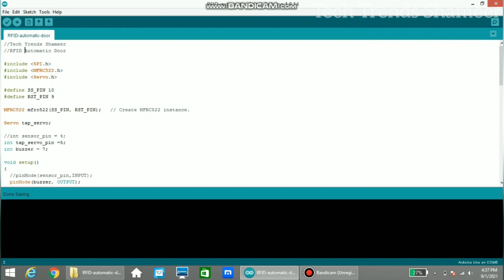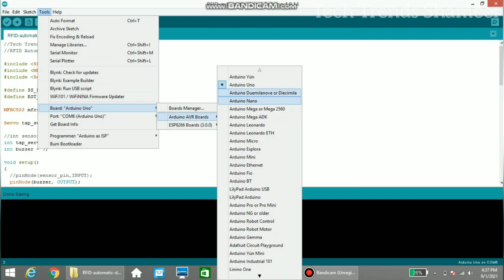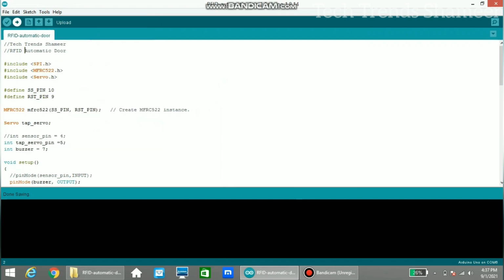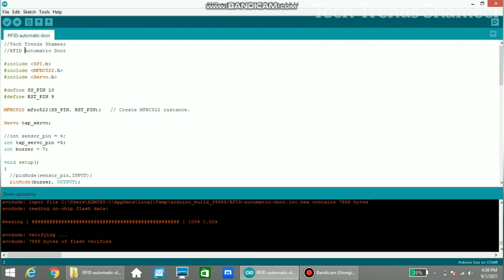RFID Controlled Automatic Door | Arduino Projects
RFID Controlled Automatic Door

1. Arduino Uno
2. RFID Module
3. Buzzer
4. Male to Female Jumper Wires

Software Required
2. Programming Language - C Language

Reference Video of Arduino Experiments